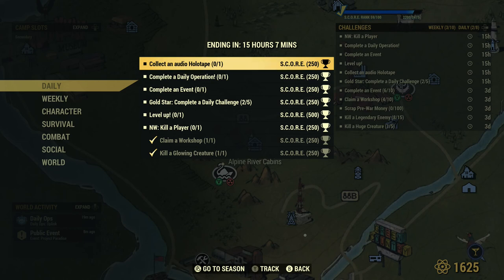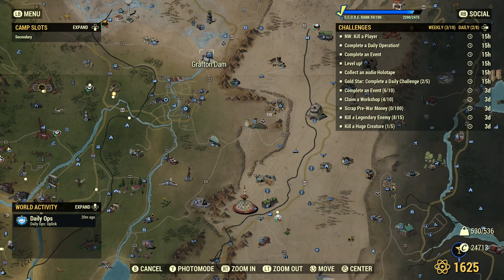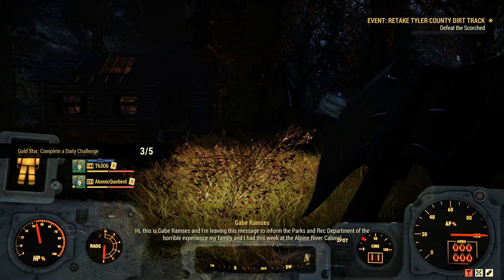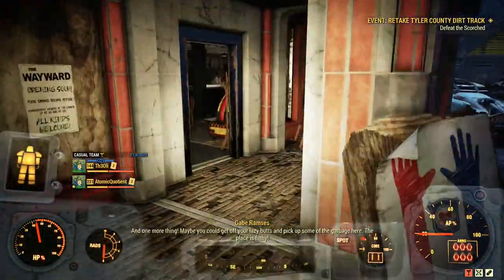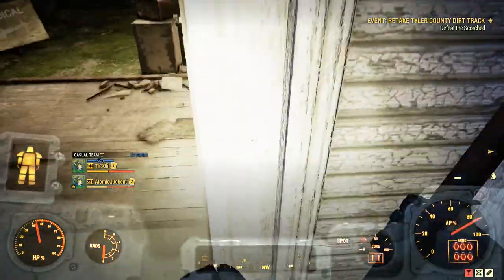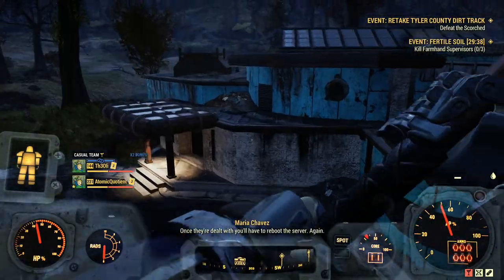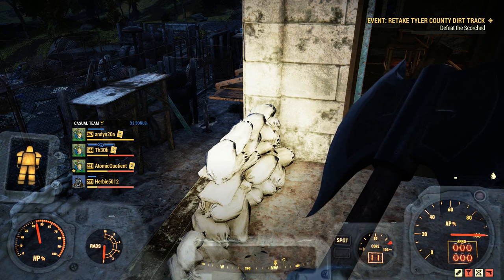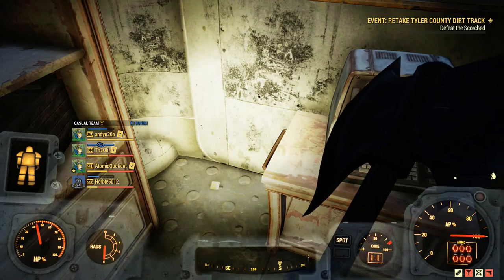Fallout 76 - Collect an audio Holotape (1/1) - Daily Challenge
Video shows where to find an audio tape for daily challenge

SanDisk 128GB Ultra MicroSDXC UHS-I Memory Card with Adapter

Nikon D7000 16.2 Megapixel Digital SLR Camera with 18-105mm

Manfrotto Tripod